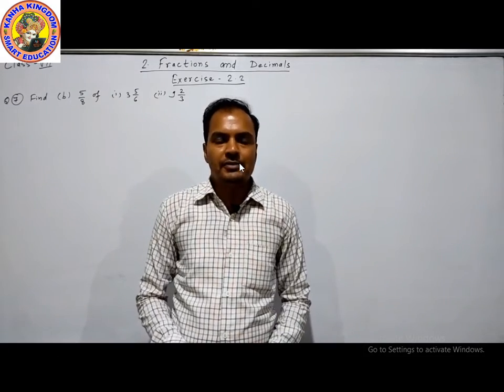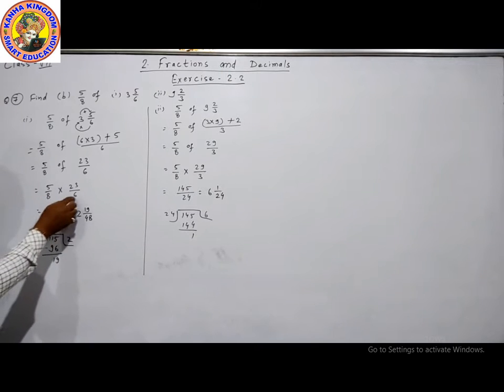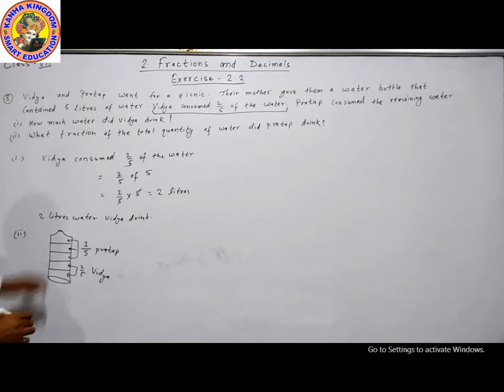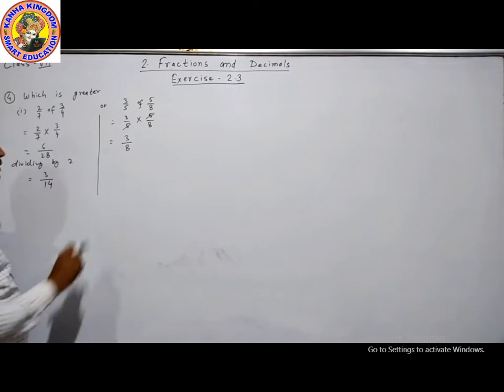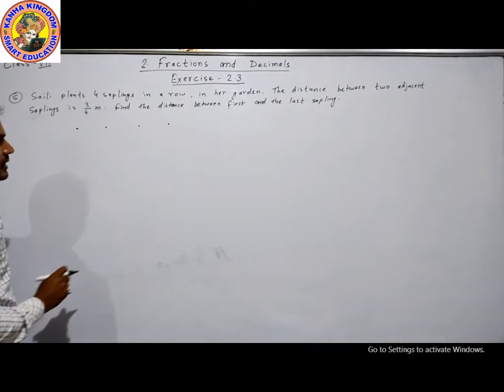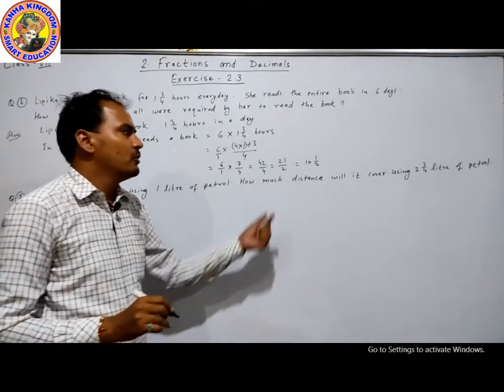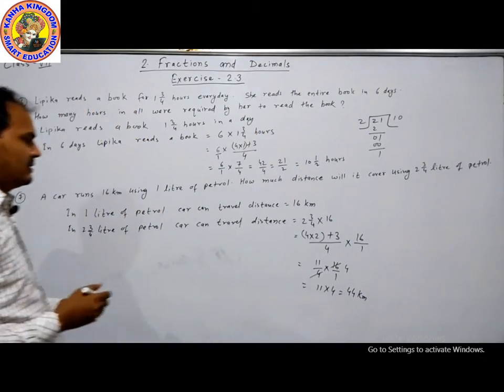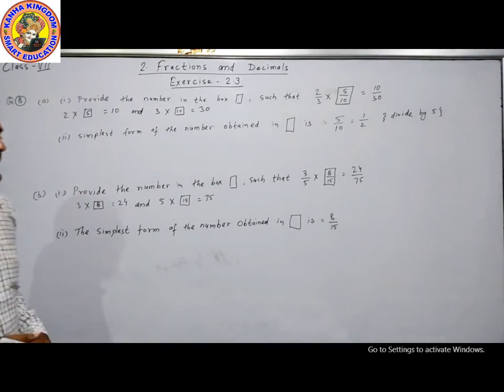MATHS SEVENTH CHAP 2 P4